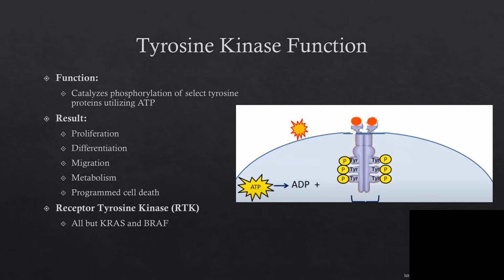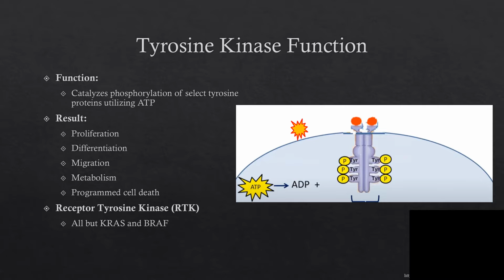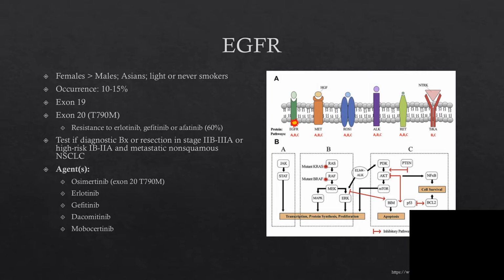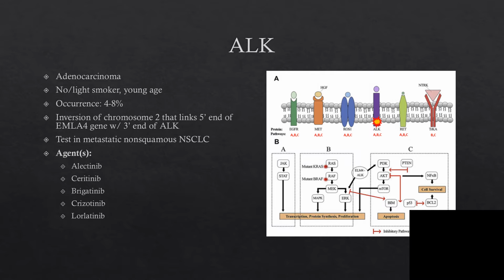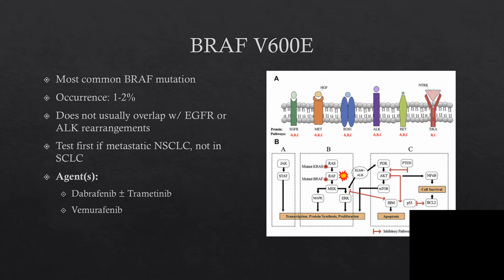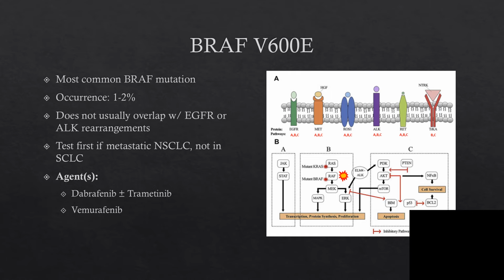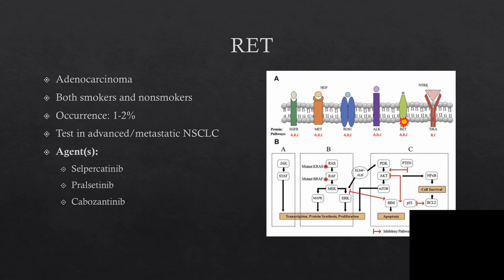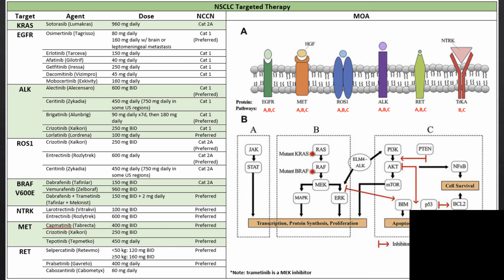NSCLC Targeted Therapy